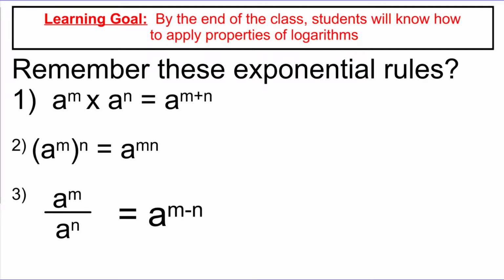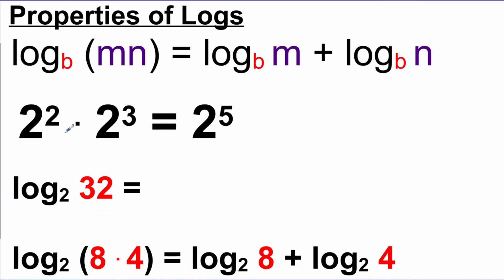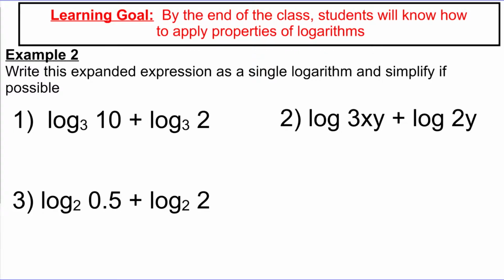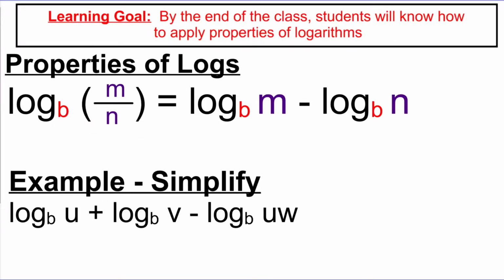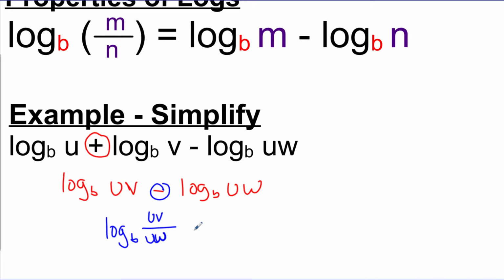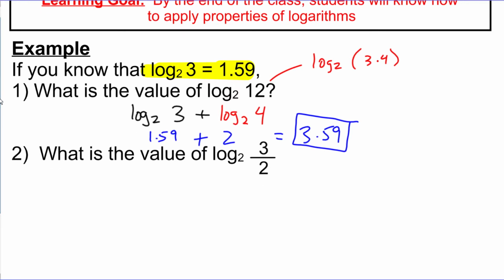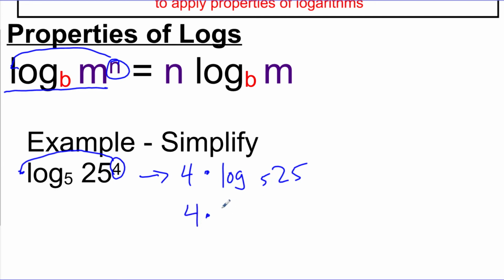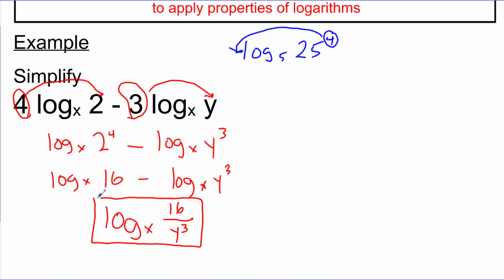Video 2 Properties of Logarithms Expanding and Condensing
What are some important properties of logarithms and how can they be used to expand and condense expressions?